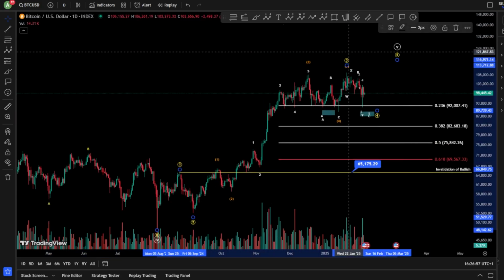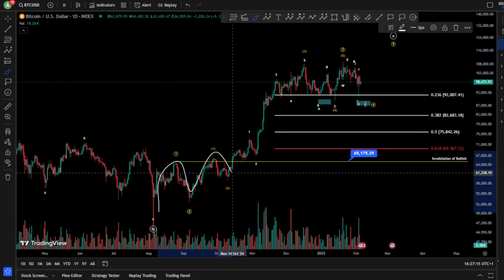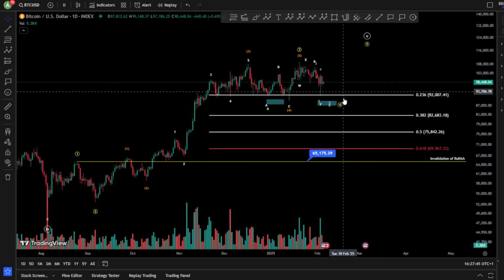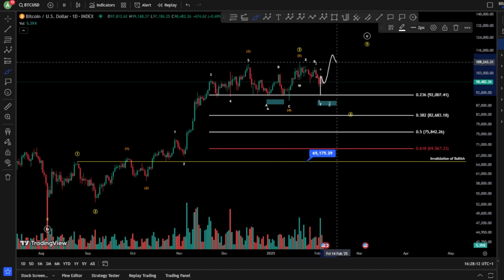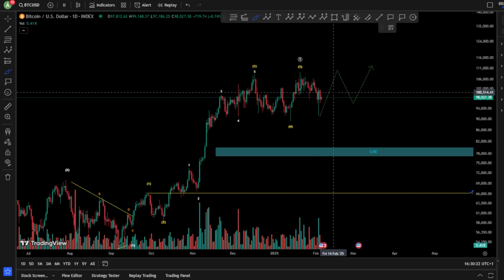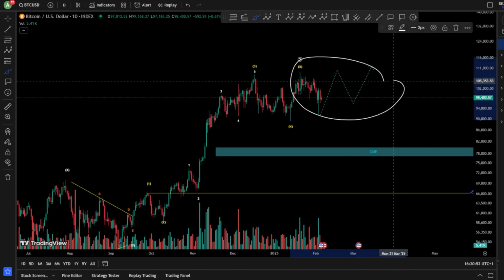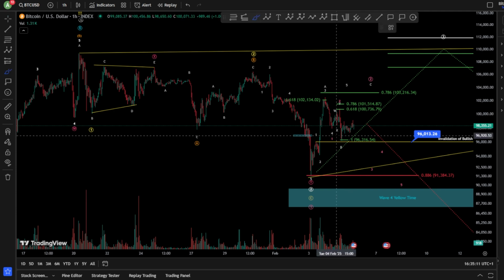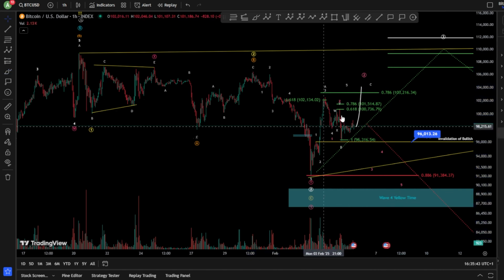BITCOIN (BTC) !! MUST KNOW !! Why Bearish Scenario is More Likely? | Crypto Elliott Wave Analysis